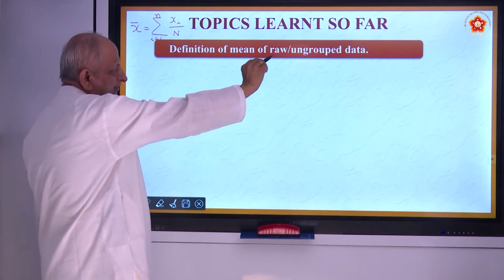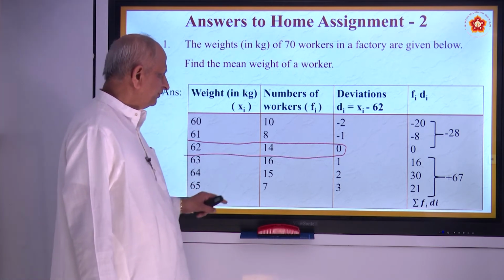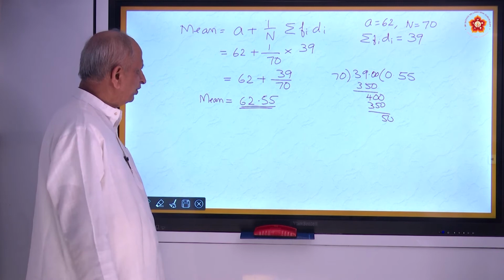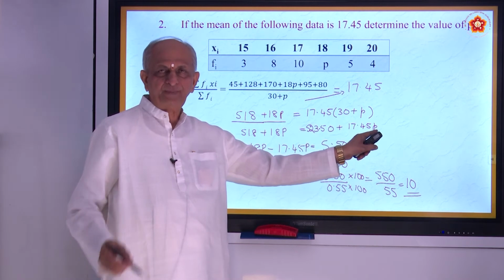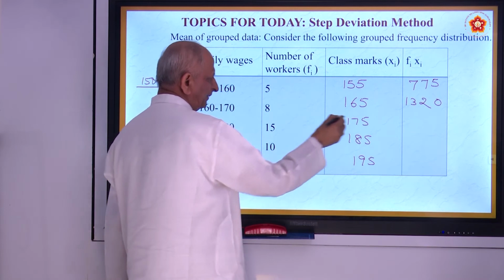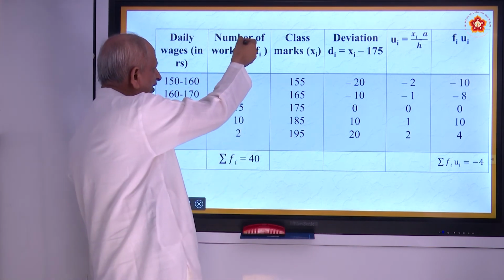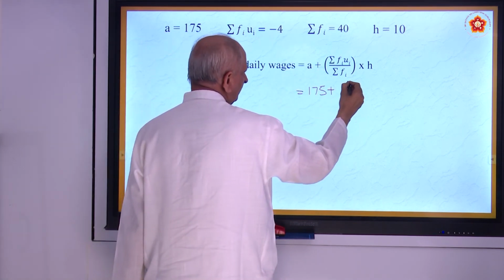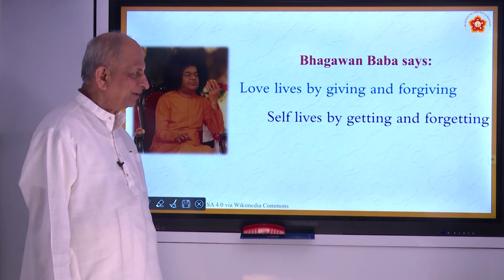Secondary | NIOS | Mathematics | Measures of Central Tendency | Part 3 of 5 | Sri Ramamurthy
Grade: Secondary Course
Subject: Mathematics
Medium: English
Syllabus: NIOS (National Institute of Open Schooling)
Chapter Name:  Measures of Central Tendency

Contents of this video:
00:00 - Introduction about our Institution
00:25 - Commencement of Lesson
00:58 - Highlights of previous part
03:09 - Assignment answers for previous part
11:22 - Step Deviation method
20:23 - Assignment Questions